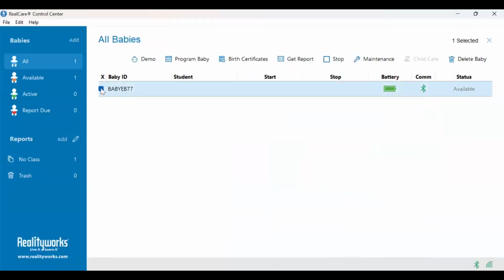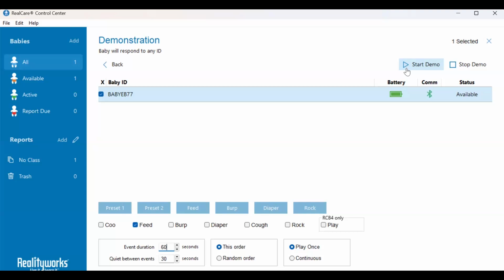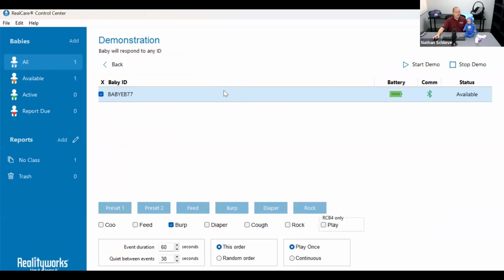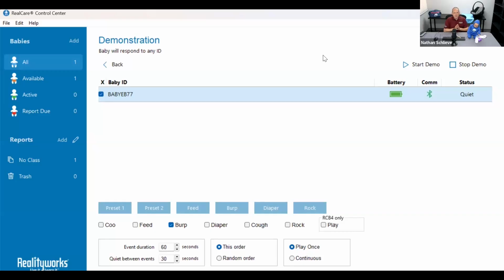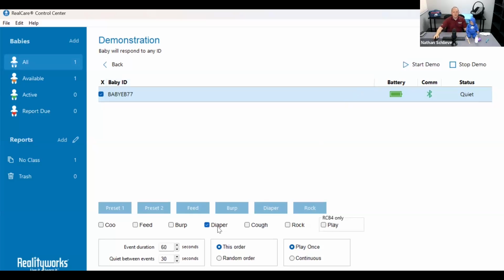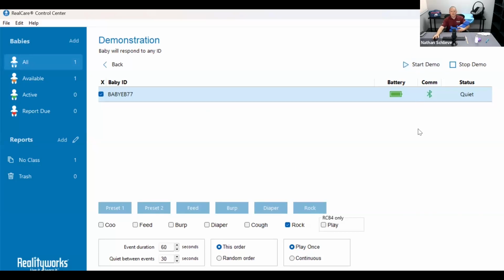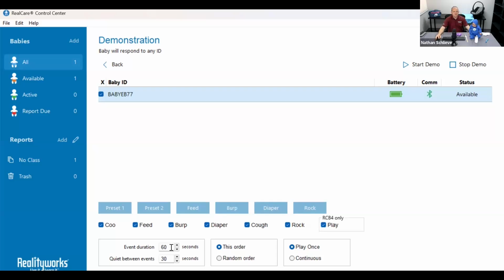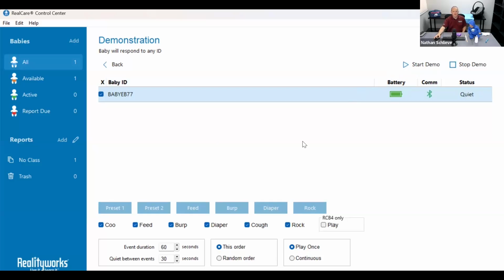How Do I Demo Baby - RealCare Baby 4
Learn how to confidently demo RealCare® Baby 4 in this step‑by‑step support video!
Whether you’re a new educator or refreshing your skills, this walkthrough will show you everything you need to know to run a smooth, effective demonstration.

RealCare® Baby 4